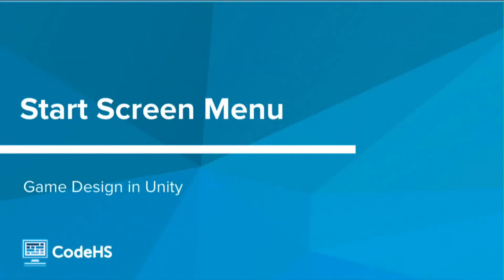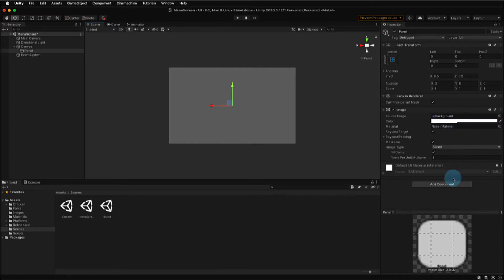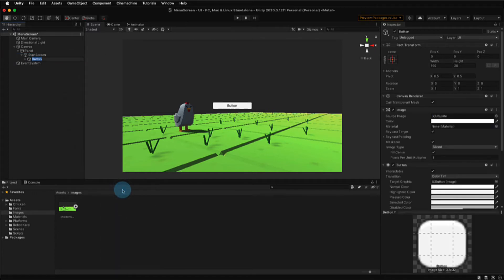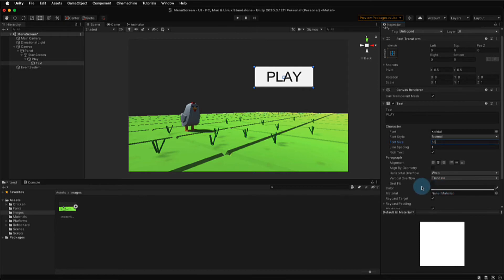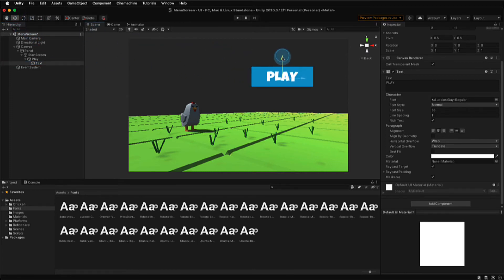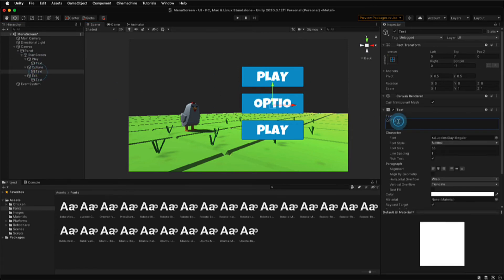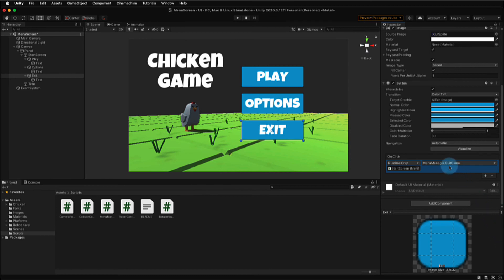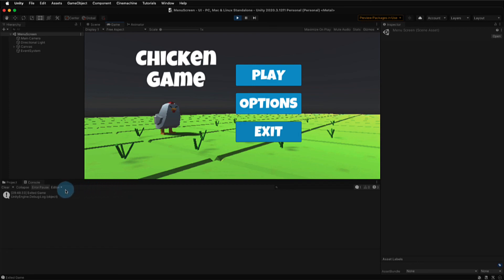Unity Demo - Unity Start Screen Menu